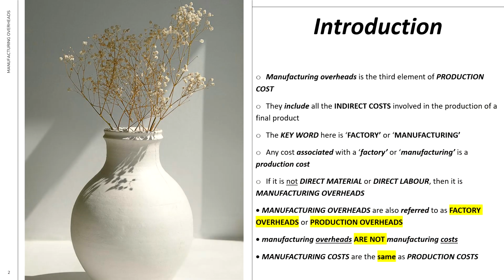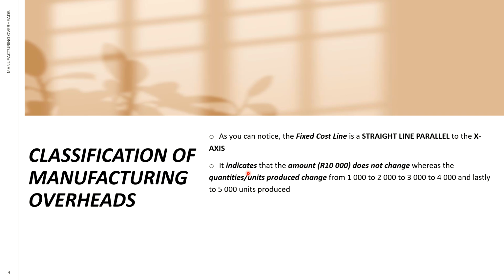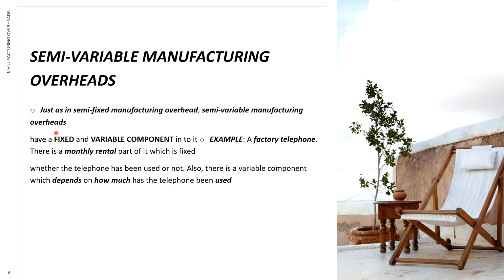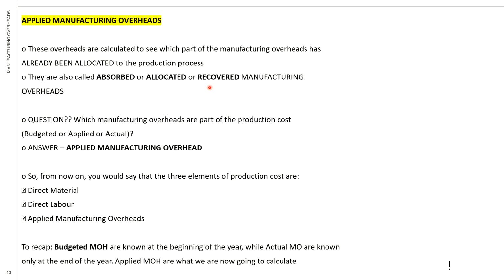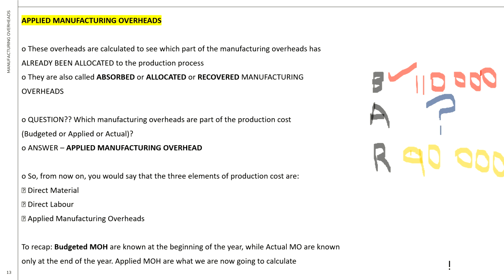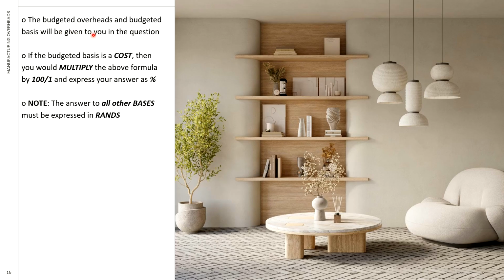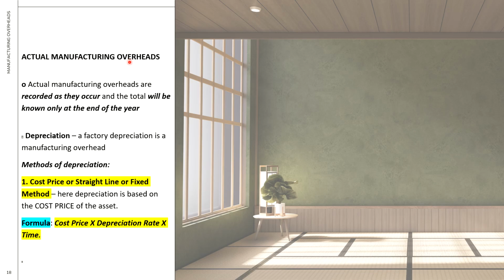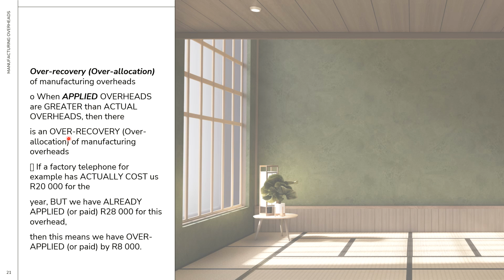MANUFACTURING OVERHEADS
Distinction between Actual, Budgeted and Applied Manufacturing Overheads